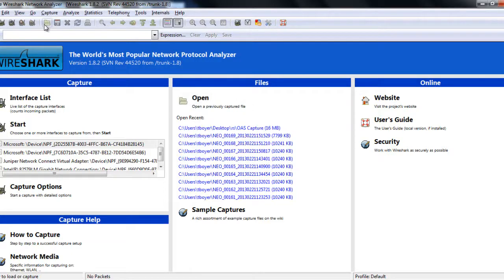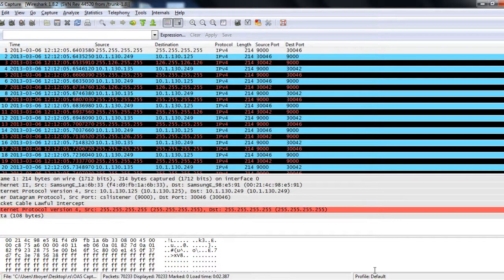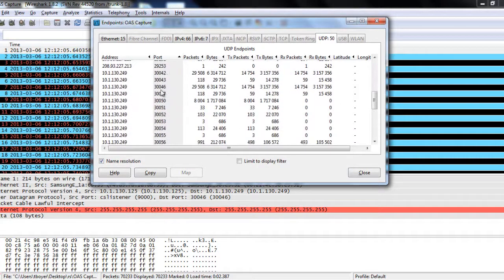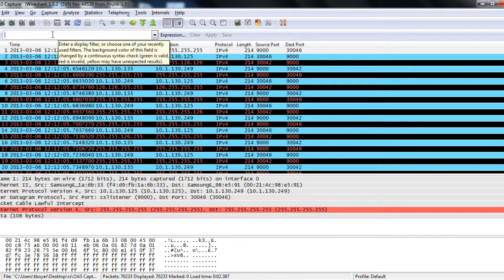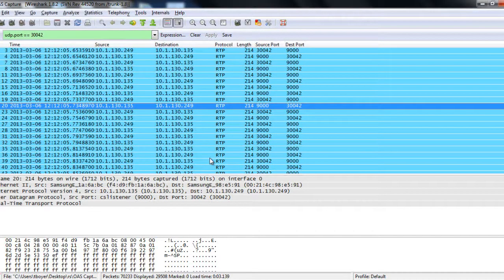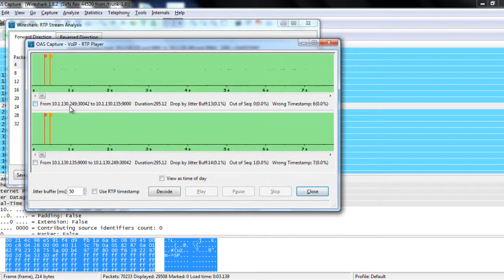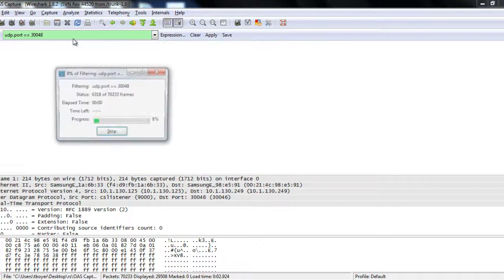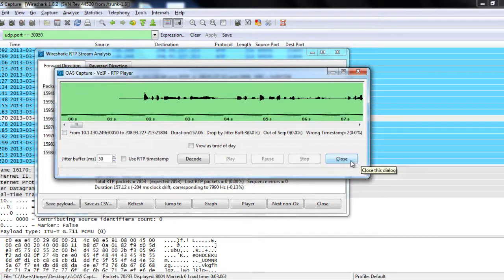Wireshark How to identify 1 way audio in a wireshark trace 1